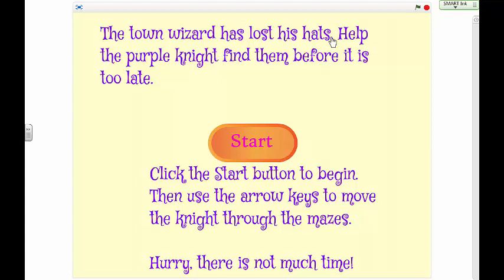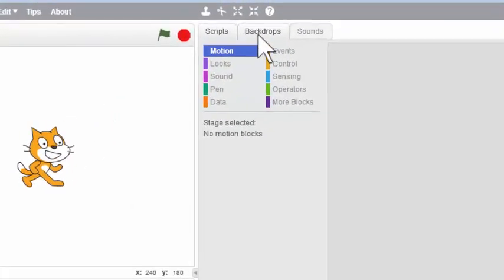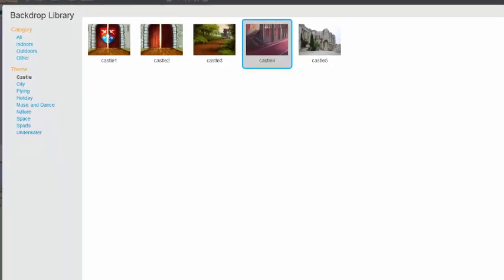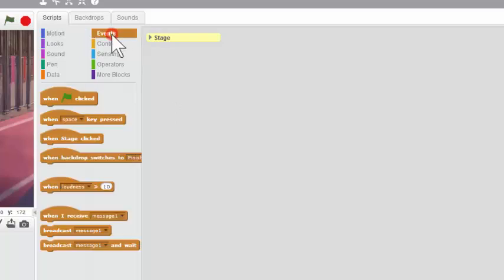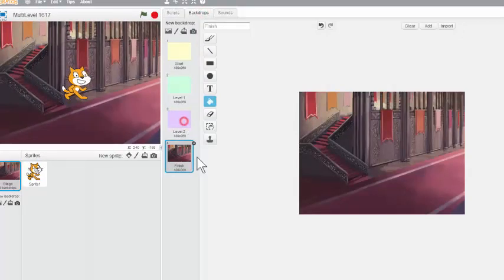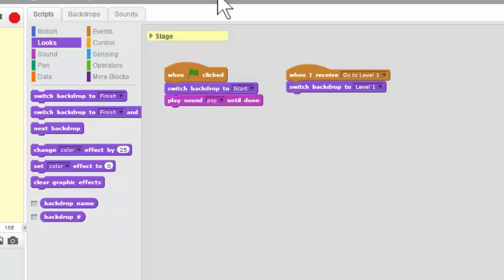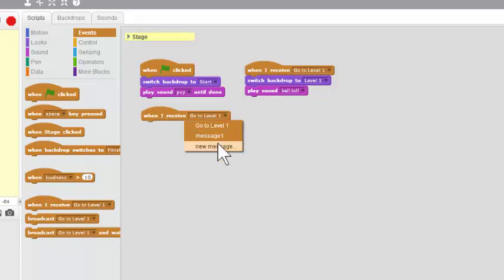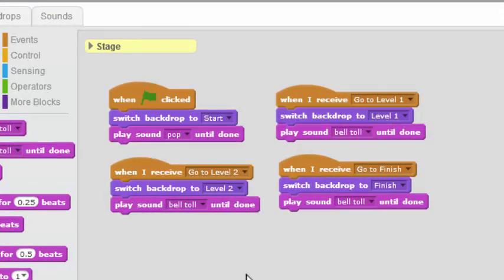Scratch 2.0 - Build a Multi-Level Game - Part 1 of 5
Part 1 of 5  Tutorial in Scratch 2.0 on how to create a multi-level maze game. This video series was originally produced in 2016.